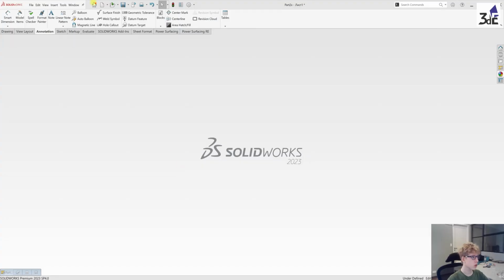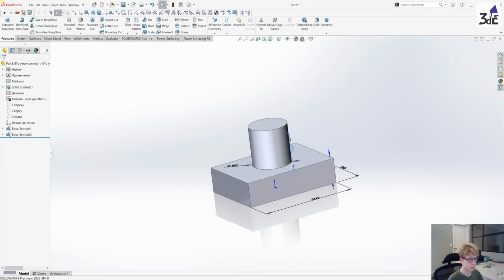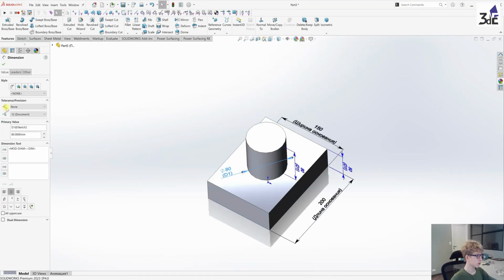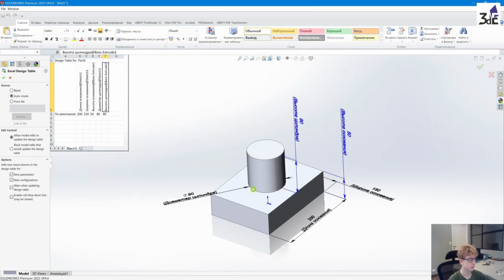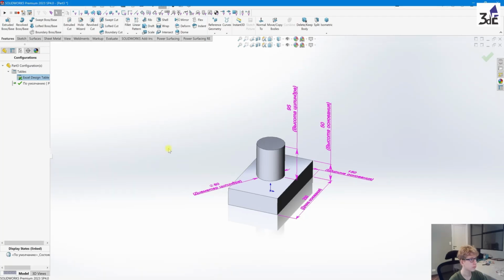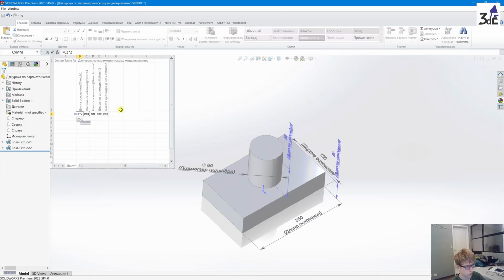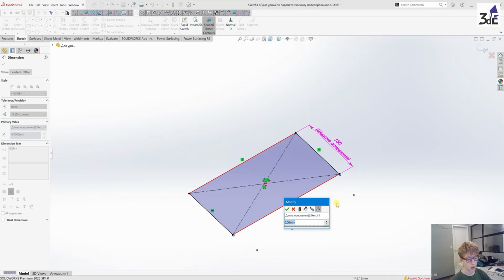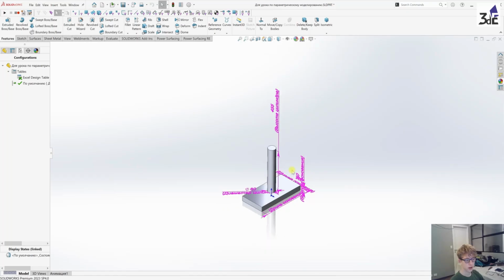Parametric Modeling in SolidWorks Using Configuration Tables (Design Tables)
In this video, I’ll show the basics of modeling with Excel tables in SolidWorks. Everything will be simple, suitable even for beginners.